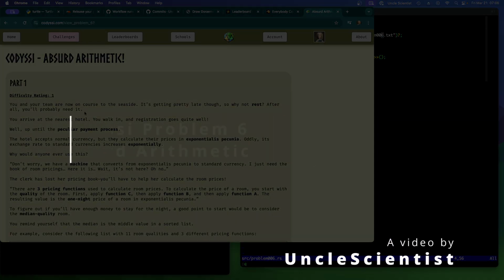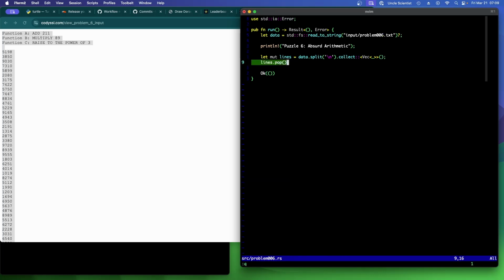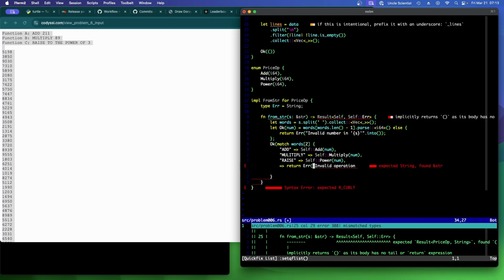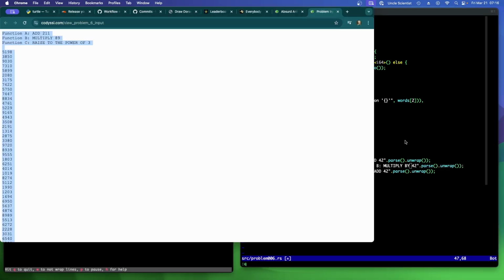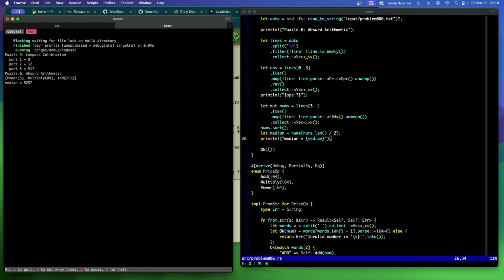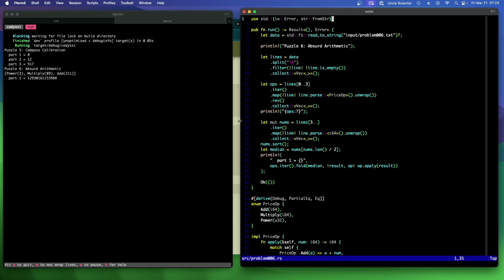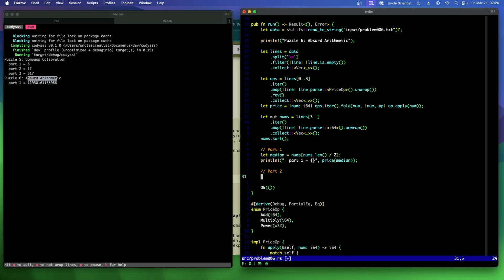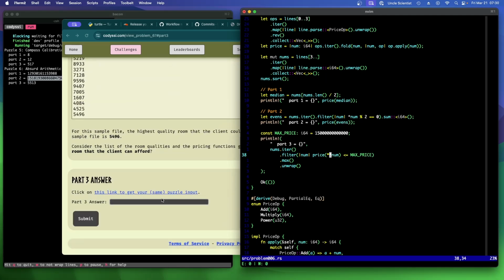[Rust Programming] Codyssi Puzzle 6: Absurd Arithmetic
My Rust solution for the sixth puzzle in Codyssi.